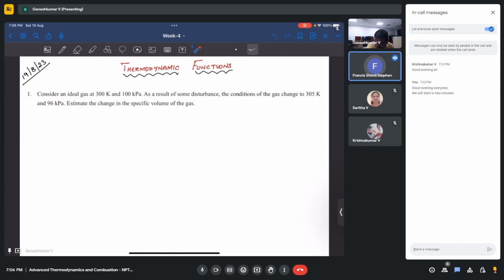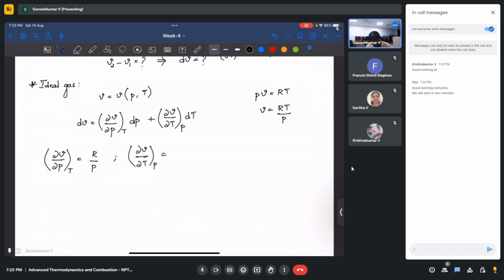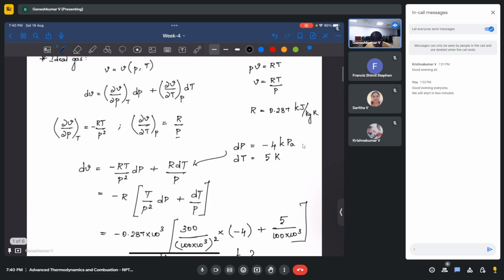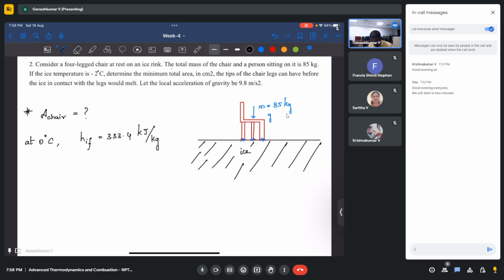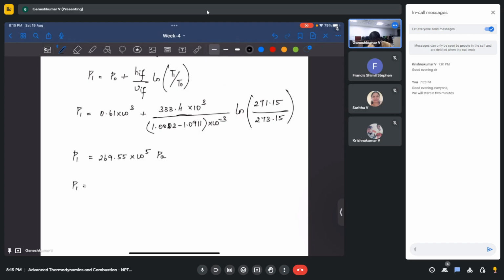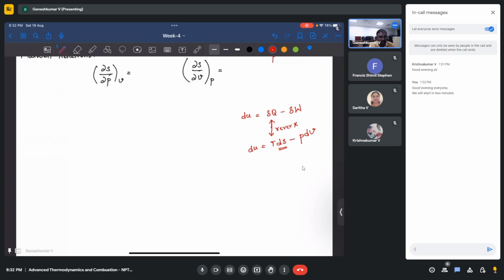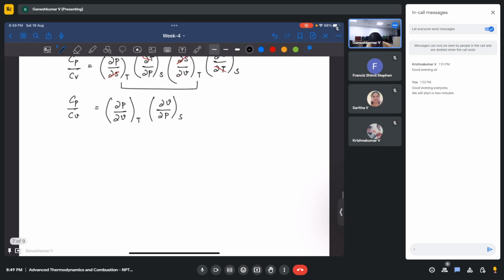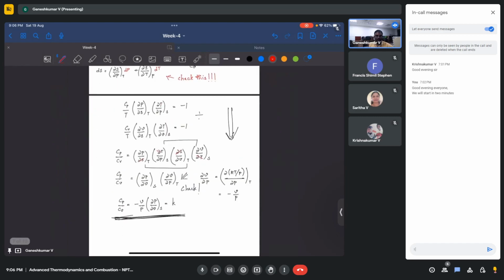Advanced Thermodynamics and Combustion - Live Interaction Session - 4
Course: Advanced Thermodynamics and Combustion - NPTEL - IIT Guwahati
Session: 19 - Aug - 2023